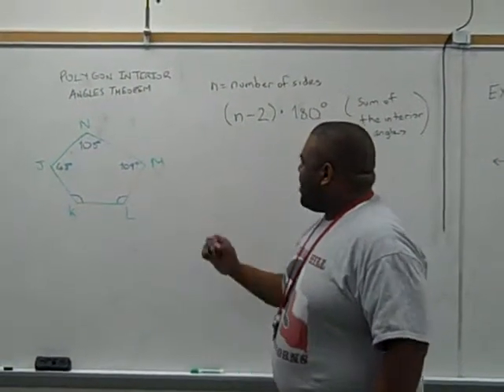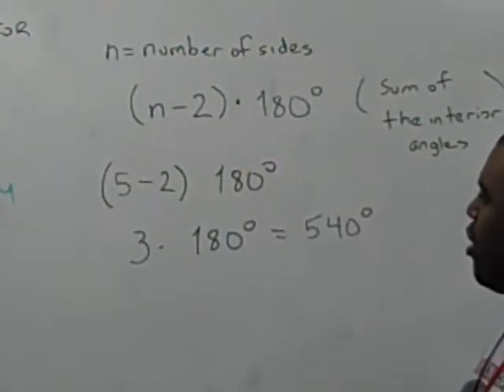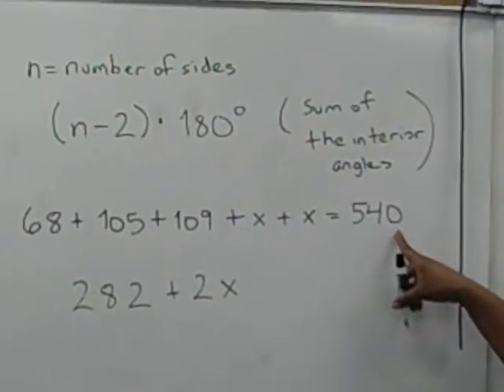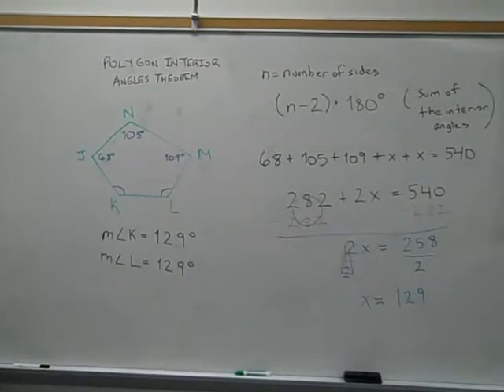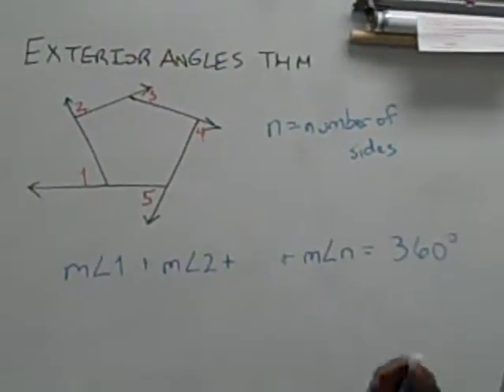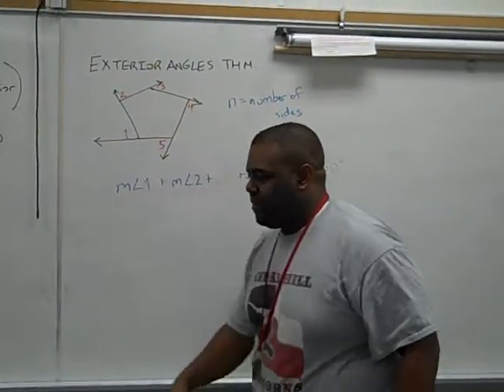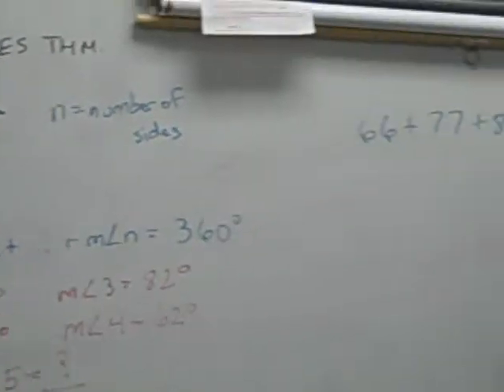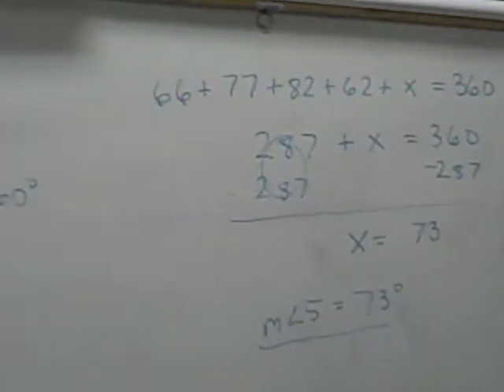Section 8.1 PART TWO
Theorems for the sum of interior angles and sum of exterior angles in a polygon are used.  This is part two.